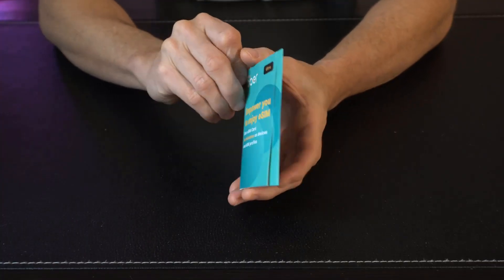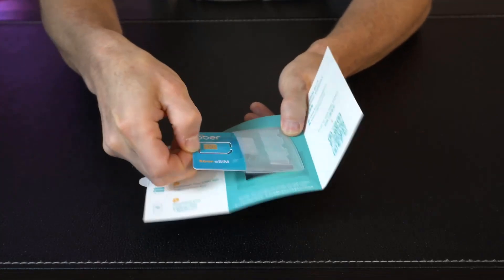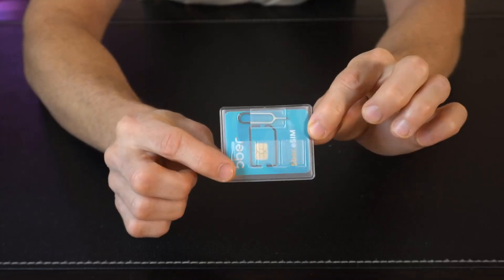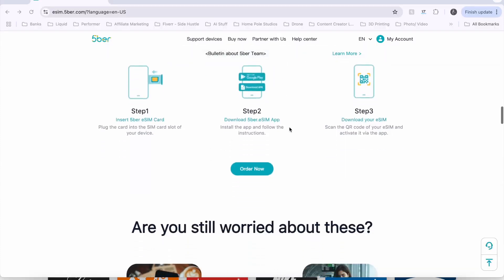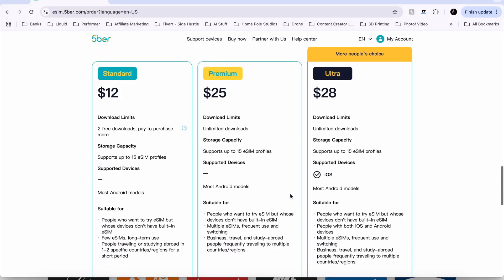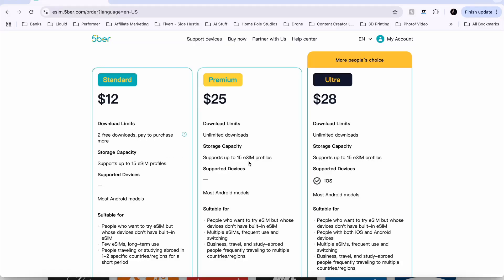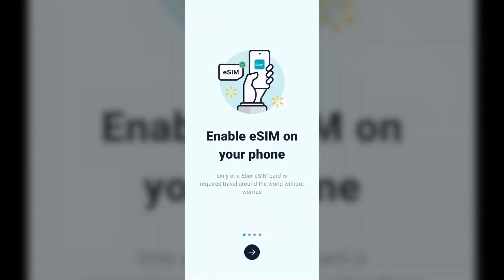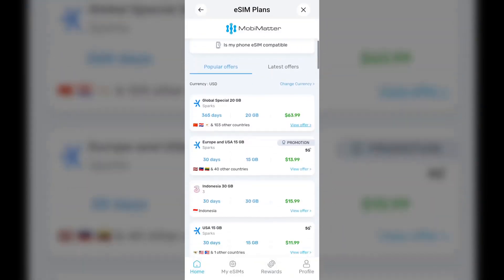5ber eSIM Review – Unlimited Device Compatibility & Seamless eSIM Profiles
5ber eSIM Review – Unlimited Device Compatibility & Seamless eSIM Profiles.

0:00 - Intro
0:22 - Unboxing
1:11 - Website & Services
1:40 - 5ber eSIM Plans
2:39 - 5ber App
3:04 - Summary

Thanks!